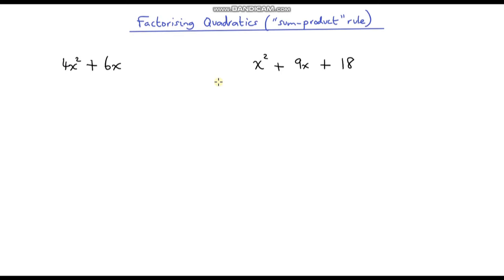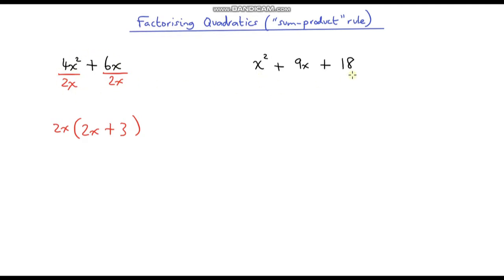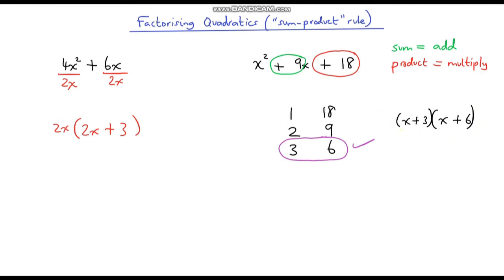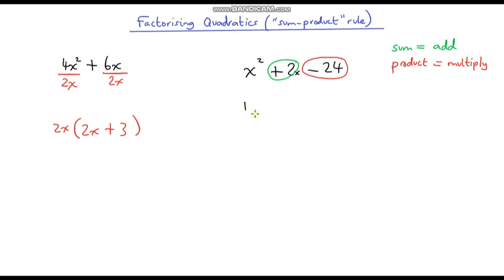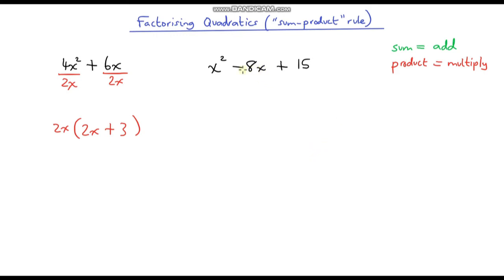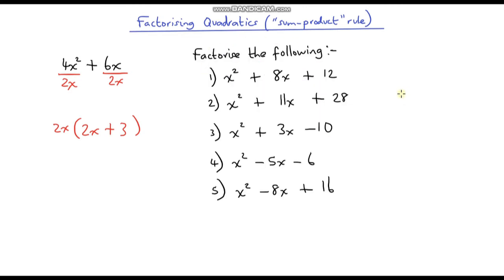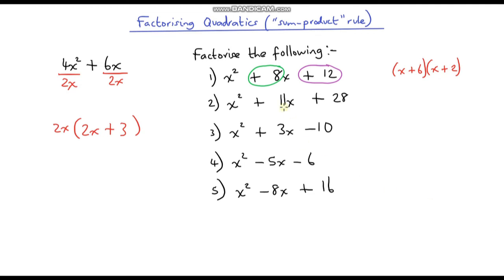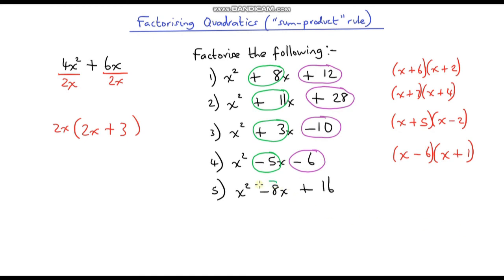Factorising Basic Quadratics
In this video, I explain how we factorise basic quadratic expressions using the sum-product rule. In all of these examples, the coefficient on the x squared term is one. In the next video, I go through why this technique makes mathematical sense.